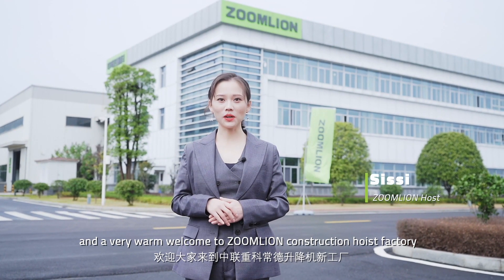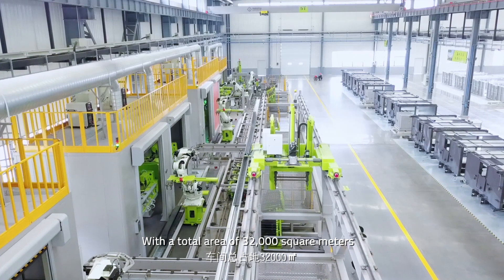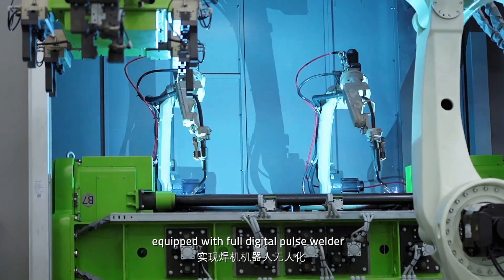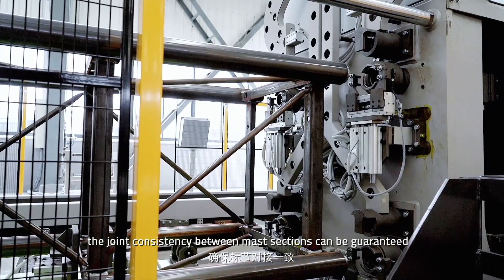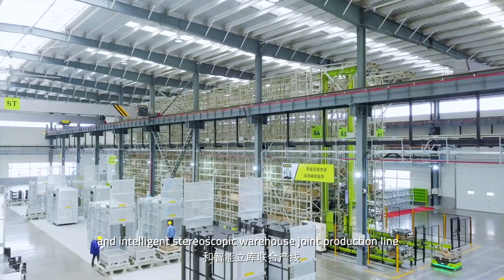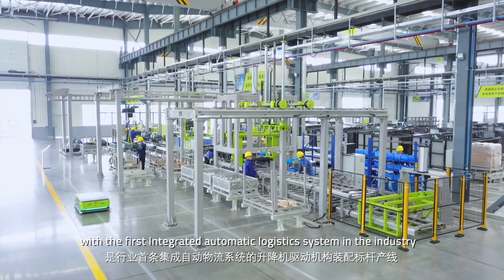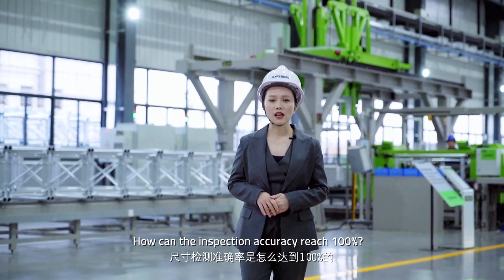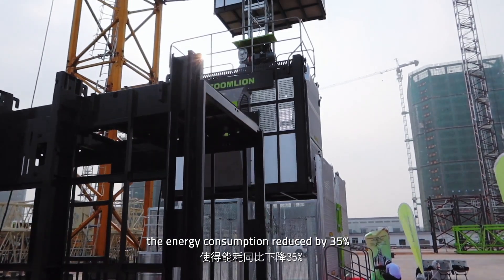Factory Tour of Construction Hoist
ZOOMLIONBrand 🤔What is the manufacturing process of construction hoists?

Here at ZOOMLION's manufacturing facility in Changde, China, we want to introduce you to the different processes and procedures that go into designing, developing, and manufacturing our construction hoists.

Take a look at the video and find out what's new in our factory⬇!